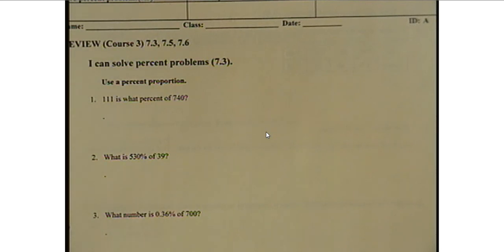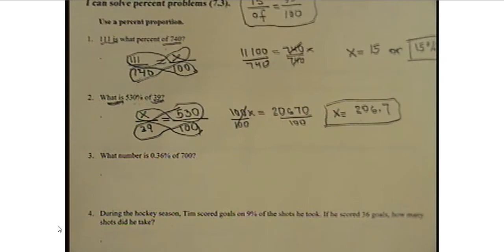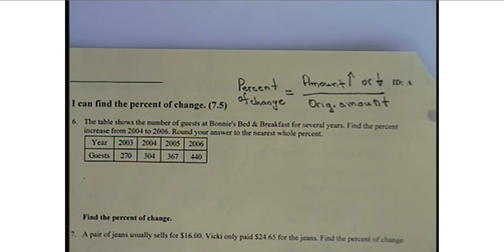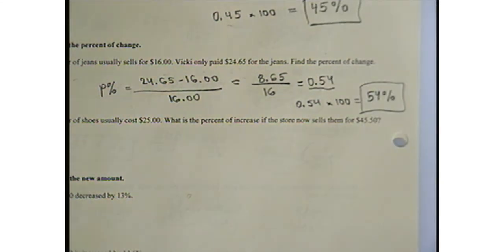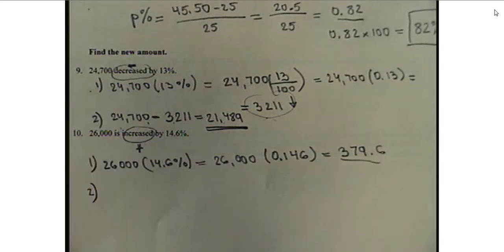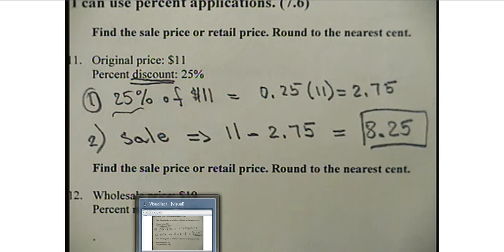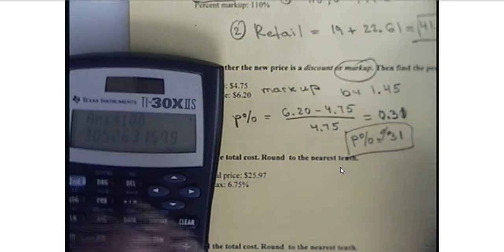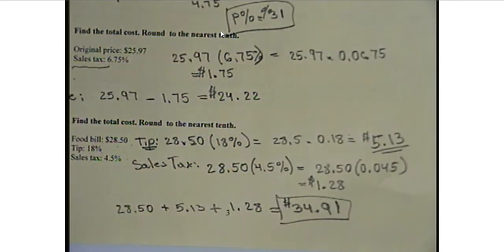VL 7.3 - 7.7 Percent Problems Review for SA